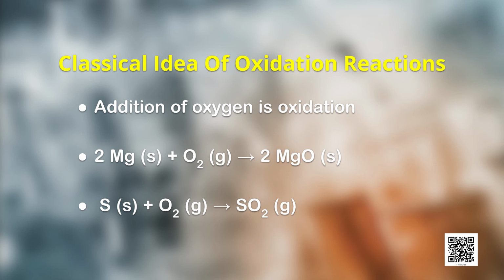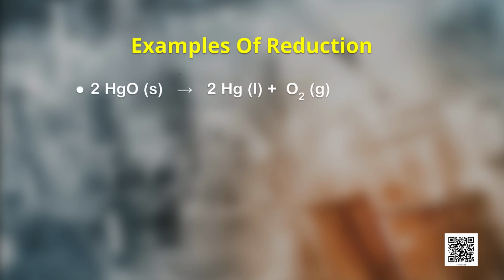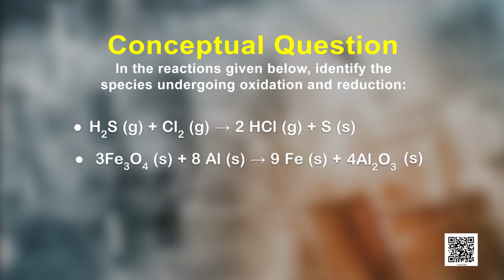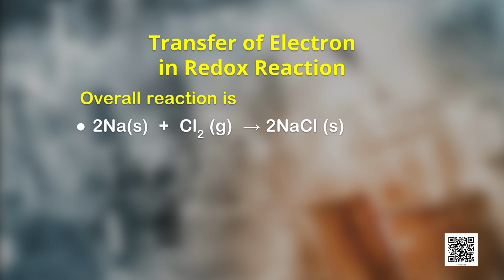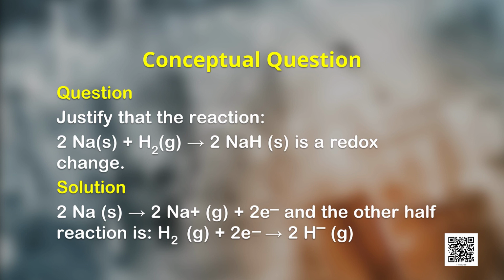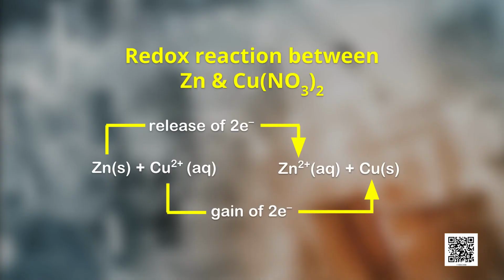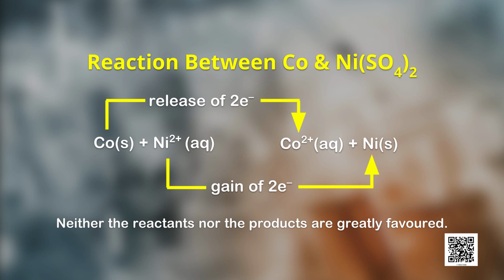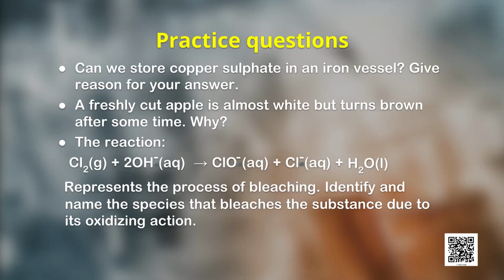Class 11 Chemistry Chapter 8 Redox Reactions Episode 1